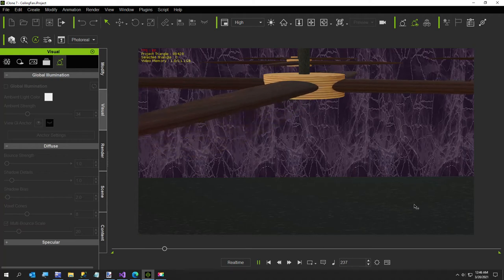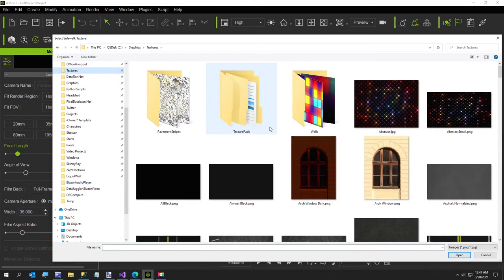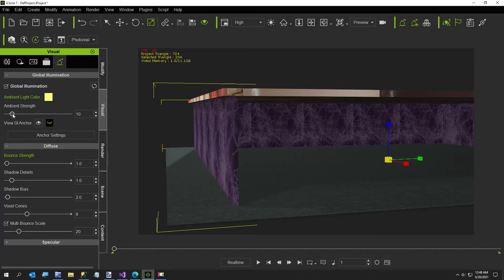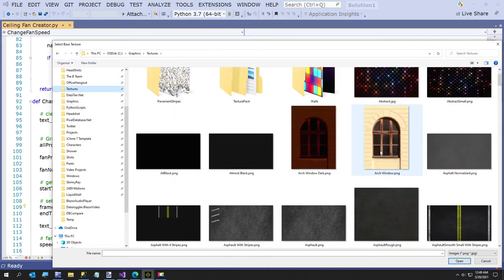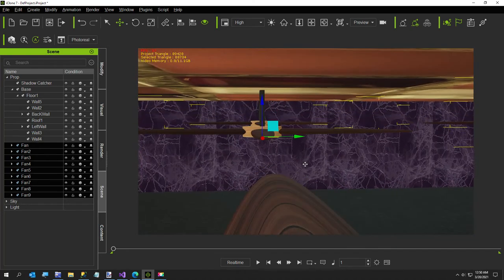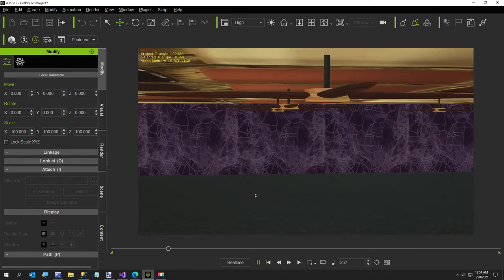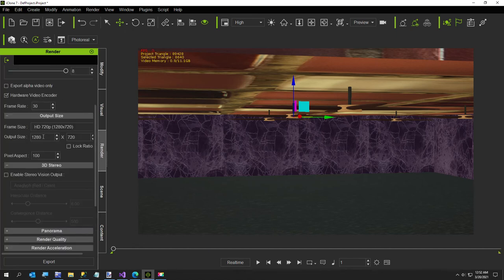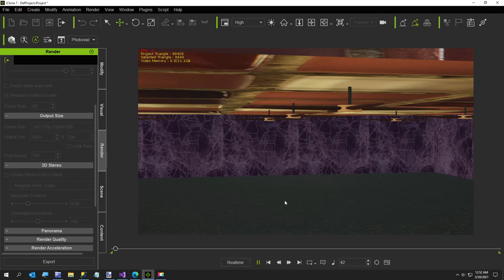IClone Ceiling Fan Creator Python Script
In this video I demonstrate how to use my new Python script, to create one or more ceiling fans.

The script is in the marketplace for 300 points ($3 USD).

To use this script you will need 3 textures:
1. Blade texture
2. Rod Texture - pole connecting to ceiling
3. Base Texture

Let me know if you think this is worth $3.